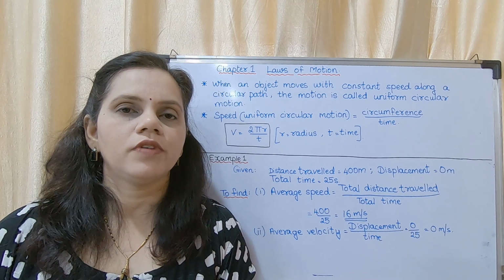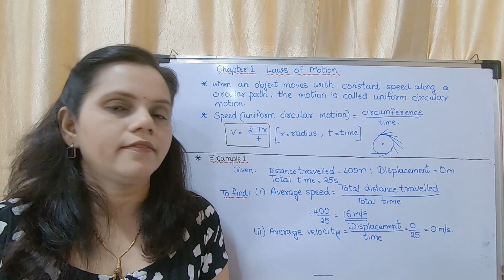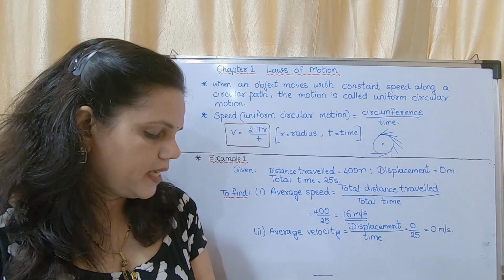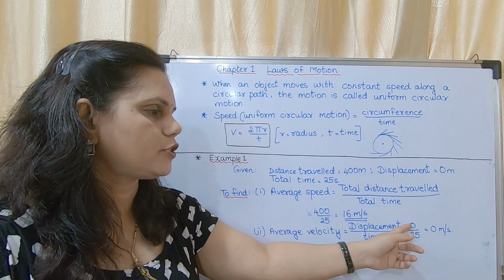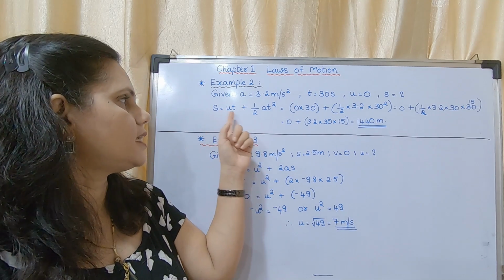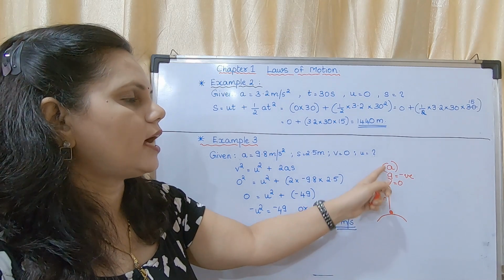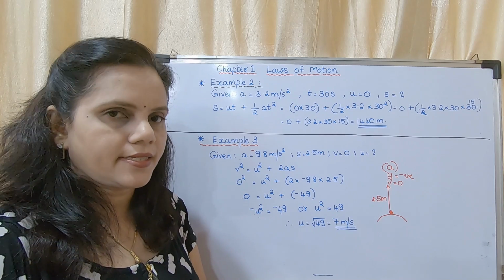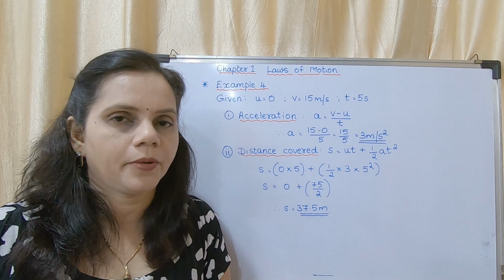Standard 9 Chapter 1 S1 Lecture 7